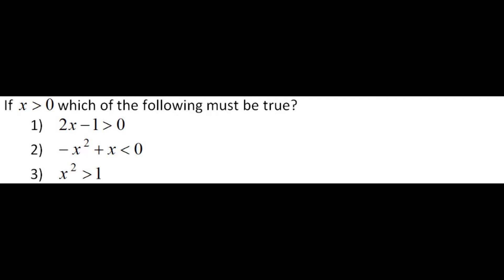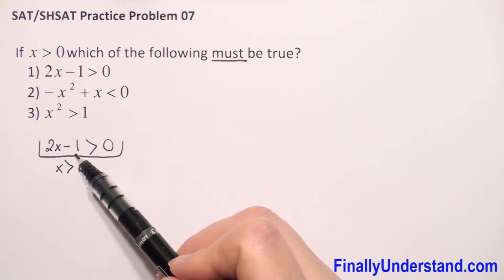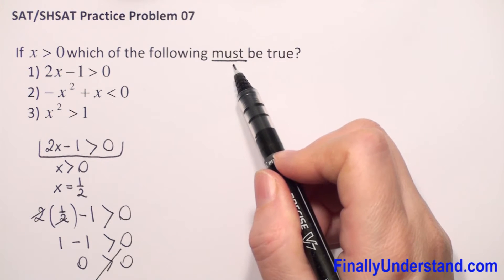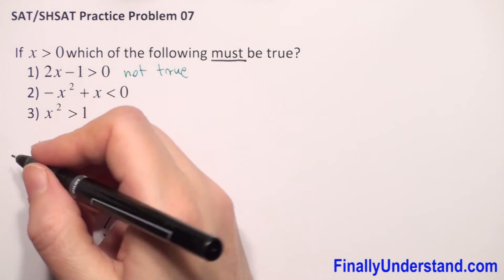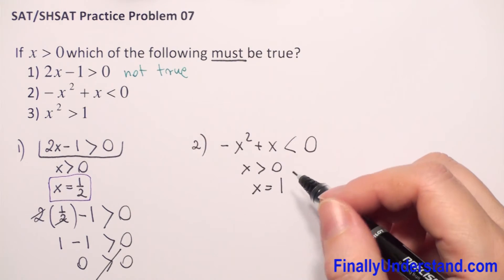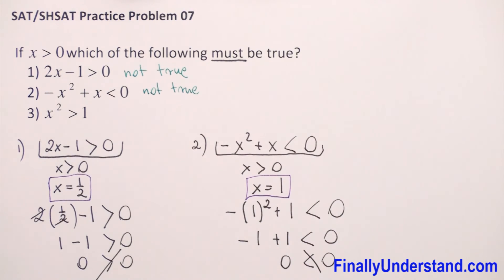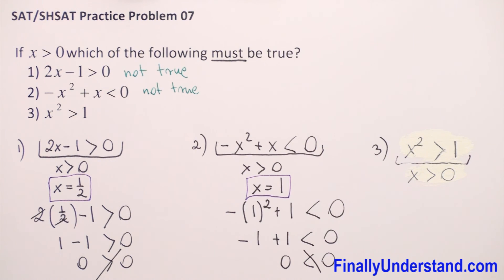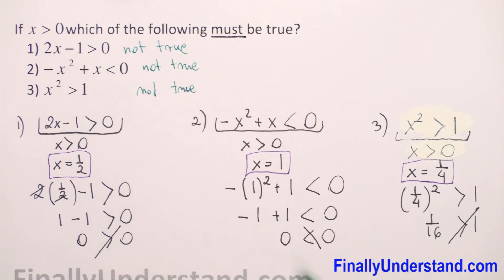SAT Review 07